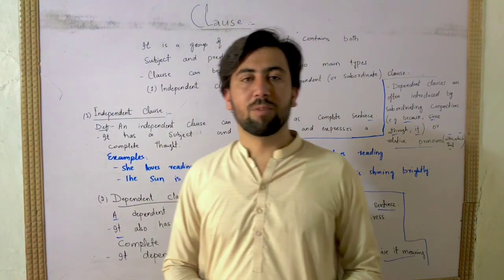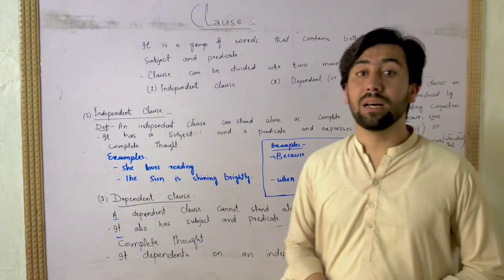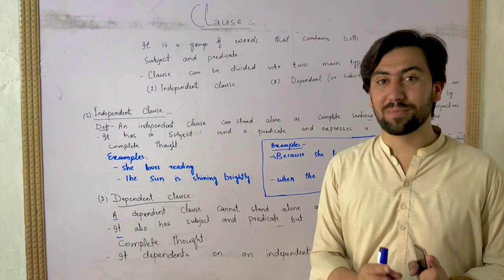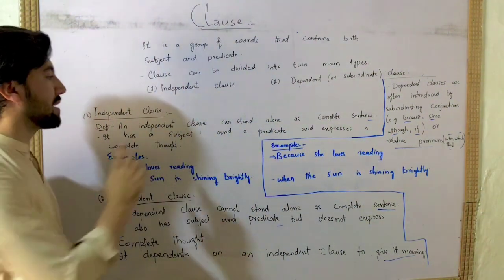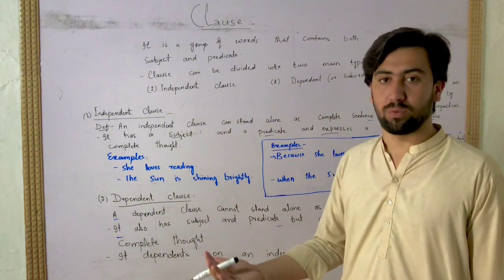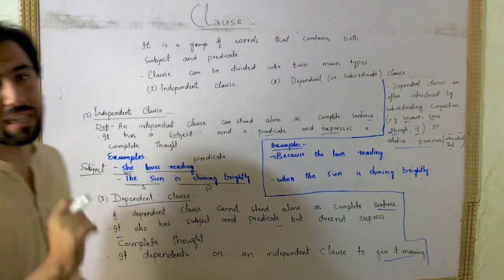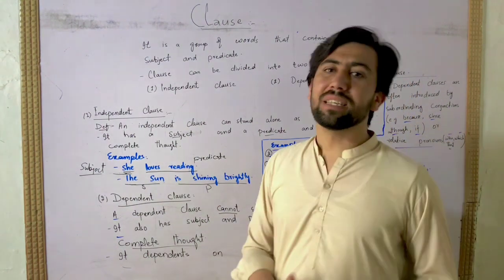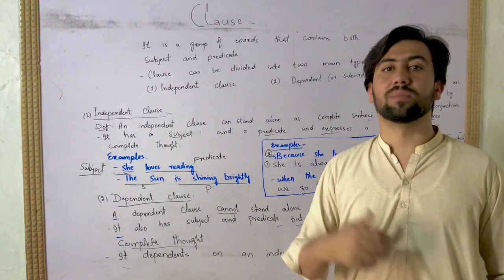Lecture 4 (1) : Clause and its Types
In this video, we delve into the world of clauses in English grammar. Learn the definition of a clause and explore the different types, including independent and dependent clauses. We'll cover:

1. What is a Clause?- Explanation and examples.
2. Independent Clauses- Definition and how they stand alone as complete sentences.
3. Dependent Clauses - Understanding subordinate clauses and their reliance on main clauses.
4. Types of Dependent Clauses - Noun, adjective, and adverb clauses with detailed examples.

Whether you're a student looking to improve your grammar skills or someone brushing up on the basics, this video is for you.

Feel free to adjust any part to better fit your style and content.